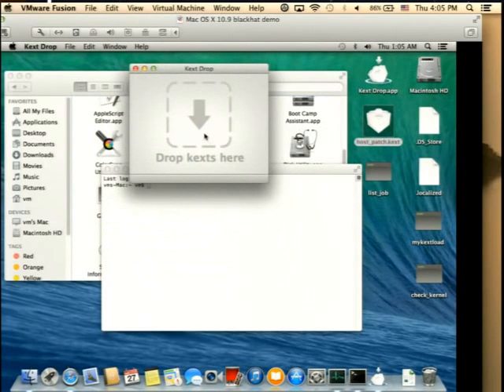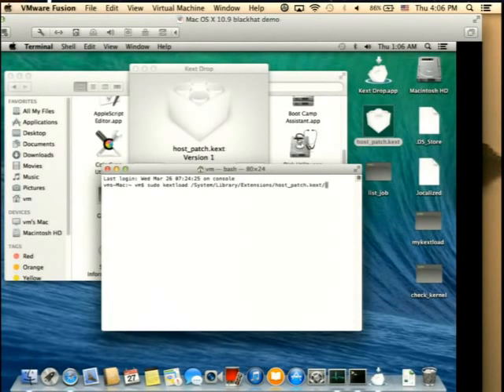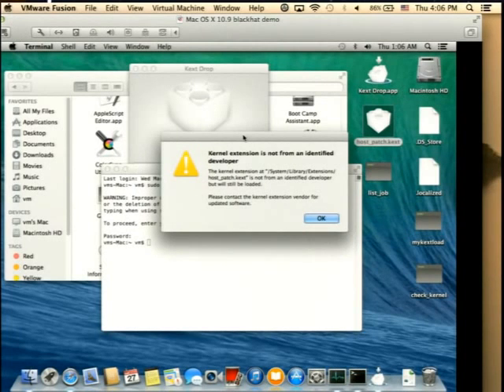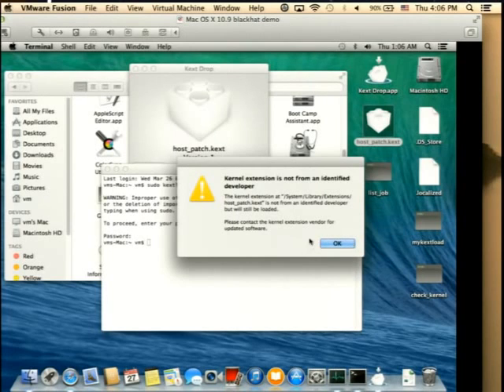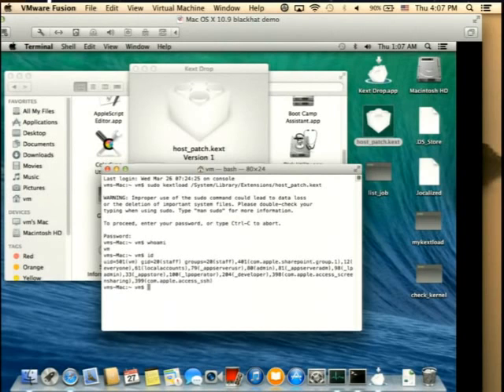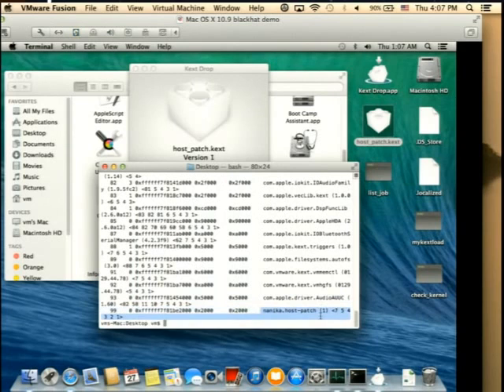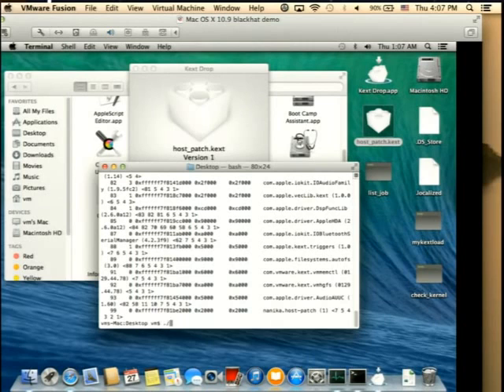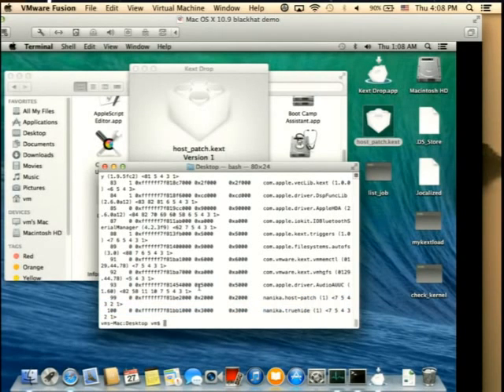Using host privilege to load kernel module on Mac OS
As part of the Black Hat Asia talk by Team T5’s Sung-ting Tsai and Ming-chieh Pan, this is a demonstration of loading kernel module on Mac OS X using host privilege and bypassing the kernel module warning.